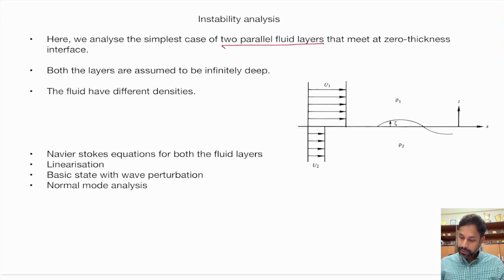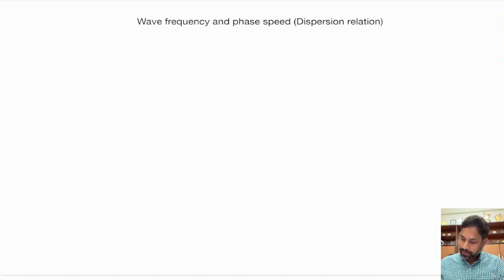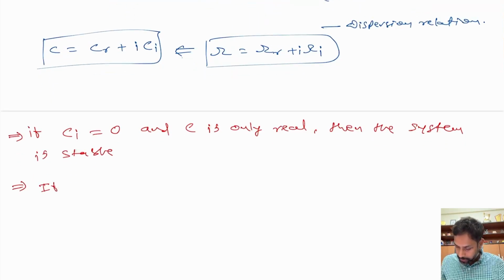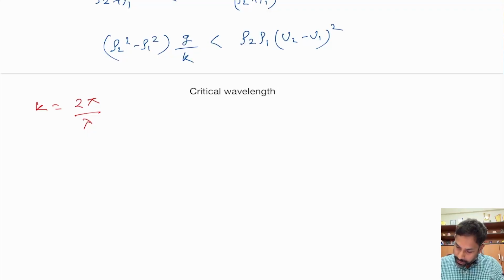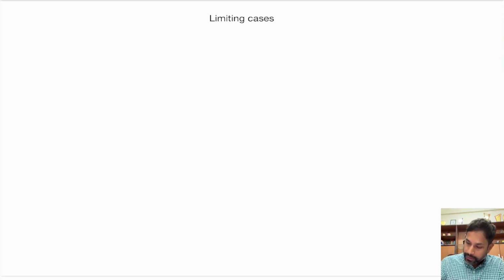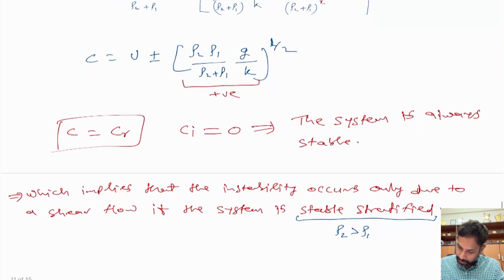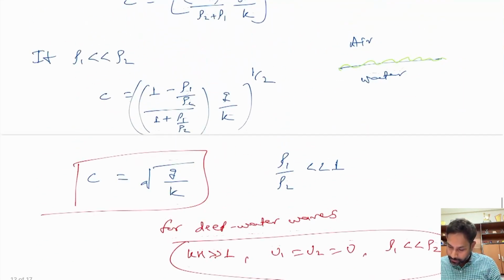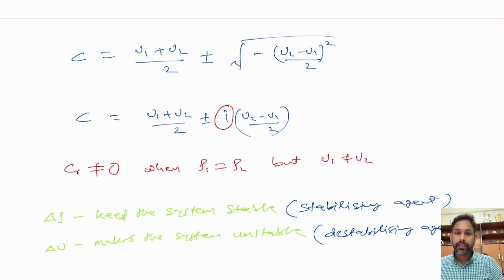Lecture 26: Kelvin-Helmholtz instability in surface gravity waves - 2